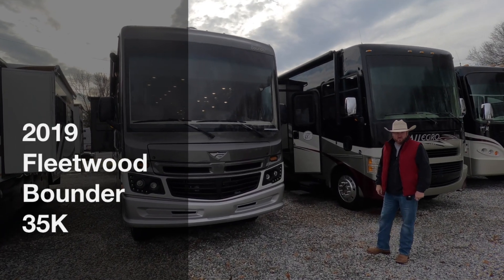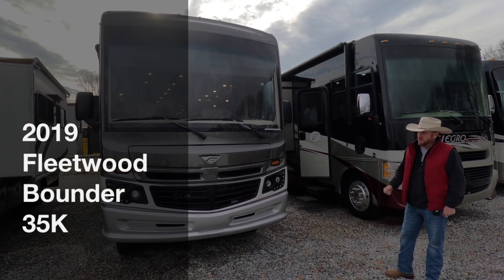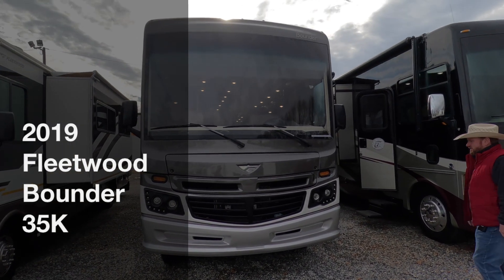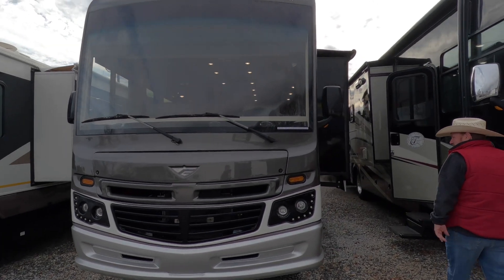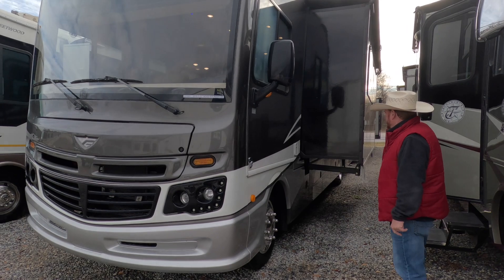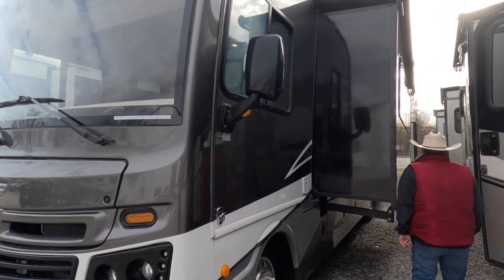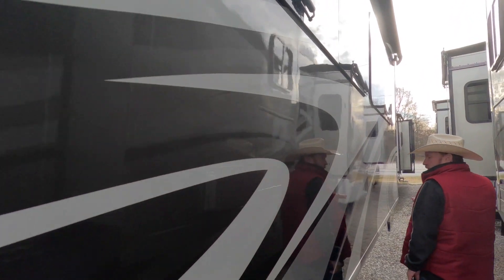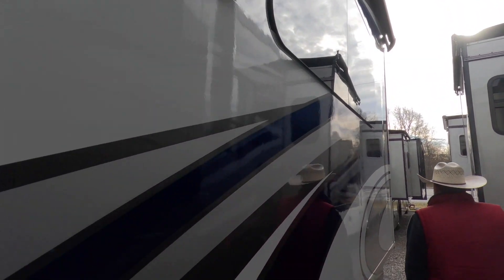SOLD - 2019 Fleetwood Bounder 35K at AutoBank RV Sales and Service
to see our latest inventory!
Check out this 2019 Fleetwood Bounder 35K at AutoBank RV Sales and Service.

2019 FLEETWOOD BOUNDER 35K

Blue, gray, white and silver Full body paint with 2020 tires.
Includes Blue Ox system. Super well taken care of. Includes outside entreatment and lots of outside storage.

Captains chair that turn around for additional seating. Stainless steel sink, convection oven, stovetop with oven, residential fridge, lots of interior storage.

L-shaped couch that turns into bed. Booth dinette that converts to a bed. 1.5 bath unit. Nice middle bath with toilet and vanity for guests. Rare for a gas unit. Super nice.

Larger closet space in master bath, flat screen over head, queen bed with over head cabinets. Wash and dryer.

Rear master bath with large sit down shower, toilet, vanity and lots of storage.

Engine: Triton / V10
Cylinders 10Horsepower 320 hp @ 3,900 RPM
Torque 457 ft-lbs. @ 3,000 RPM
Displacement 6.8 litres
Fuel Type Gas
Fuel Requirements Regular
Carburetion Type Fuel Injected

Chassis Brand: Ford
Chassis Model: F-Series Super Duty

Transmission Brand: TorqShift
Transmission Type 6 Speed Automatic with Overdrive

Dimensions
Length 36.25 ft. (435 in.)
Width 8.5 ft. (102 in.)
Height 12.83 ft. (154 in.)
Interior Height 7 ft. (84 in.)
Wheelbase 19 ft. (228 in.)

Capacities
Fuel Capacity 80.0 gal.
Storage Capacity 1,967.1 gal.
Fresh Water Tank Capacity 100.0 gal.
Gray Water Tank Capacity 58.0 gal.
Black Water Tank Capacity 42.0 gal.
Propane Tank Capacity 25.0 gal.
Propane Tank Capacity 106 lbs.